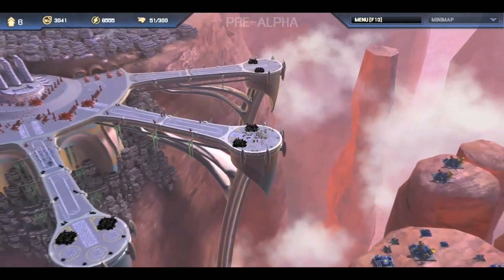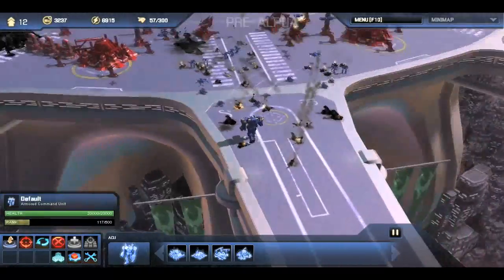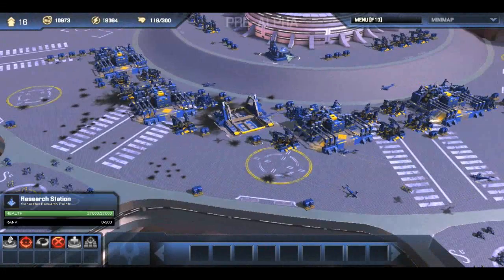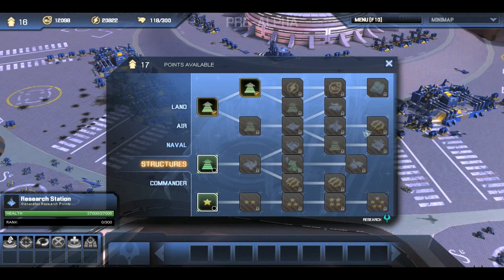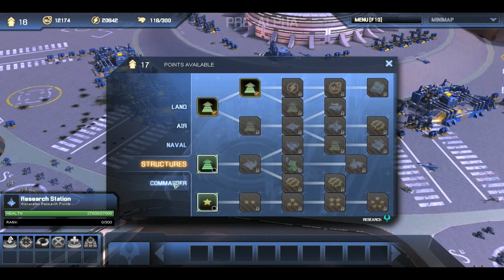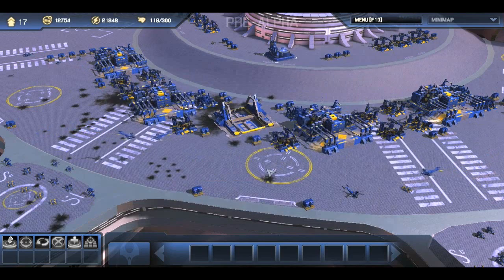Supreme Commander 2 Graphics and Units Walkthrough [High Definition]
Supreme Commander 2
Publisher: Square Enix
Developer: Gas Powered Games
Release Date: Mar 28, 2010
Platforms: PC, Xbox 360
Video Source: GameTrailers.com

Lead Designer Chris Taylor of Gas Powered Games teases us with some details from SupCom 2.

Follow envisionGaming on Twitter!
For constant updates on video uploads!